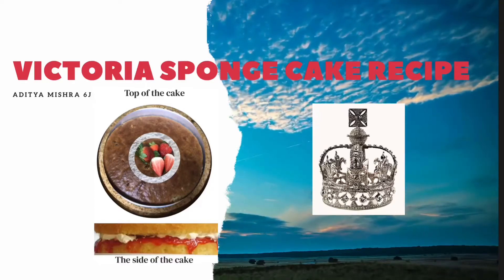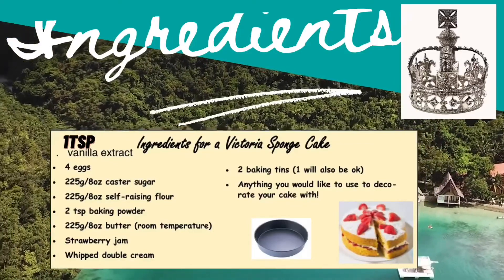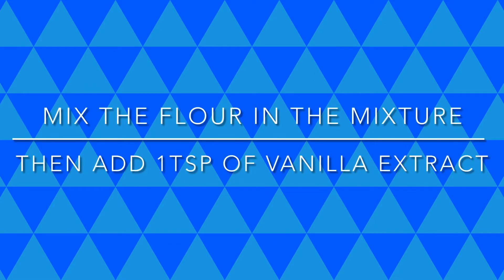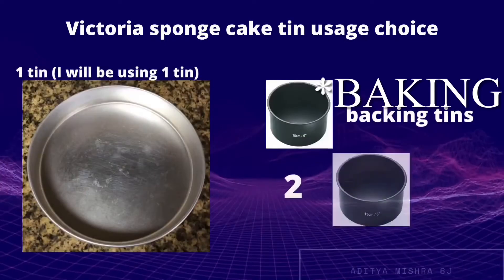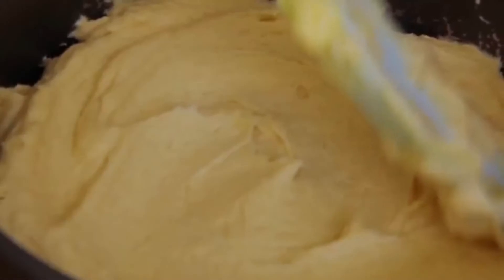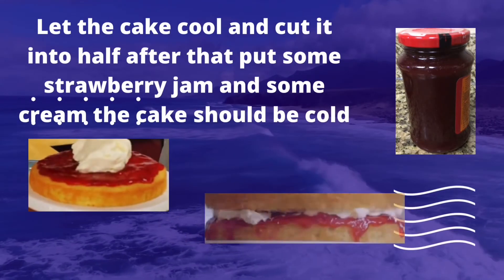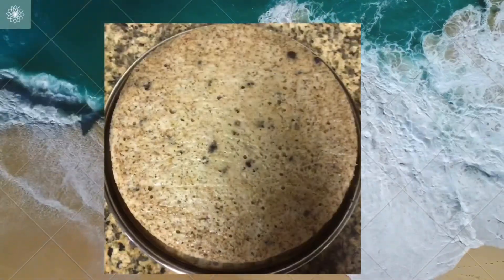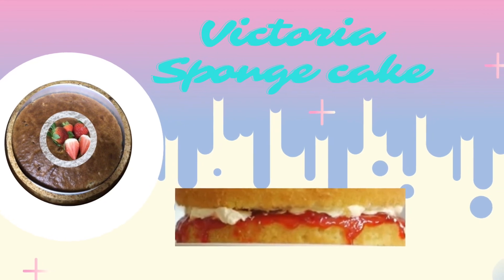How to make a Victoria Sponge Cake